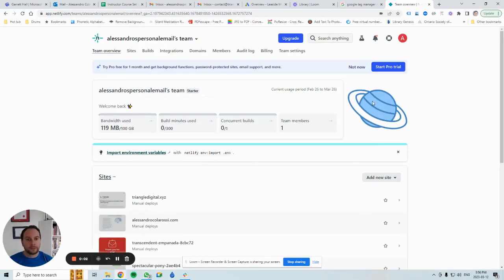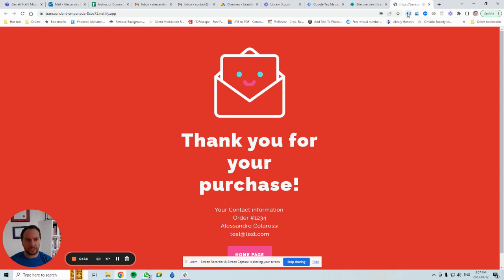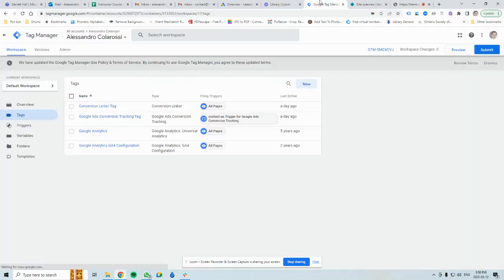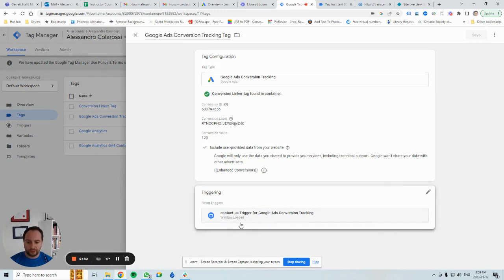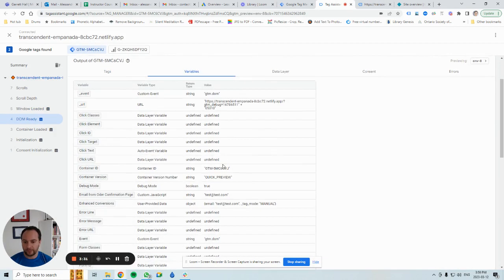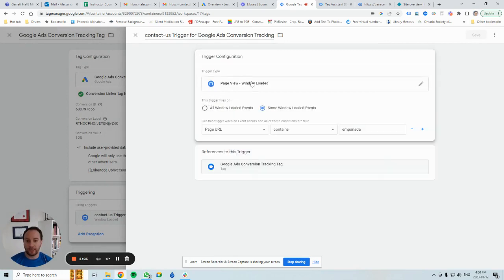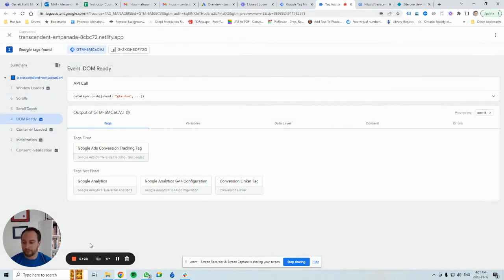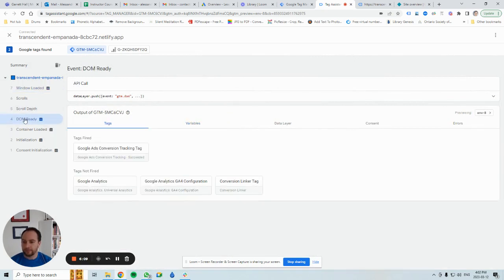Master Google Tag Manager Preview Mode in Minutes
Are you tired of feeling overwhelmed by Google Tag Manager's Preview Mode? In this video, we'll show you just how easy it can be to preview and test your tags before they go live. No more guessing if your tags are working correctly or risking incorrect data in your analytics reports! With our step-by-step guide, you'll learn how to use Preview Mode to debug, troubleshoot, and fine-tune your tags, all in just a few minutes. Whether you're a seasoned pro or a beginner, our tips and tricks will help you optimize your analytics and take your website to the next level.